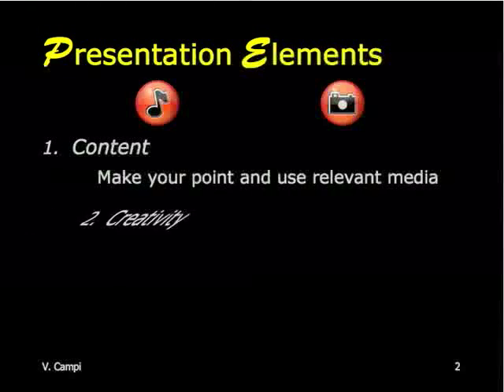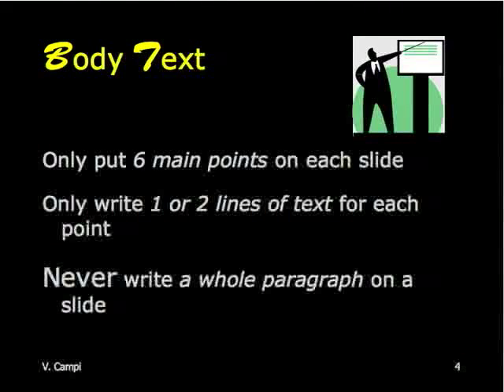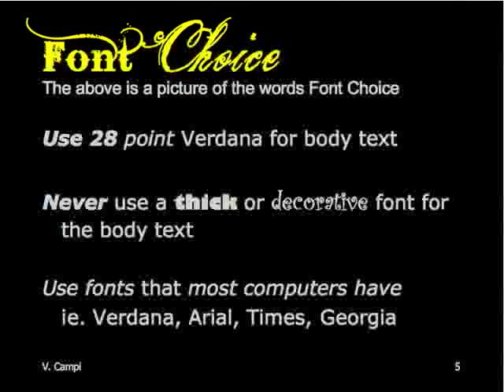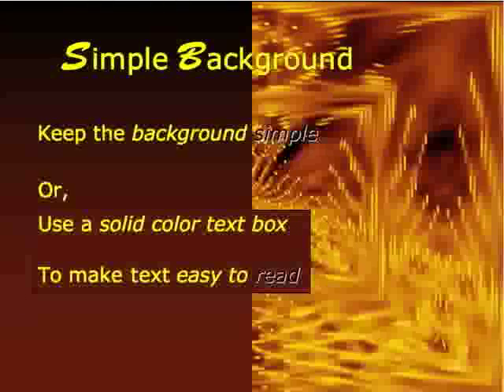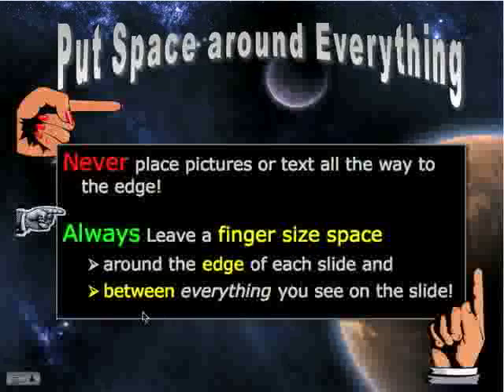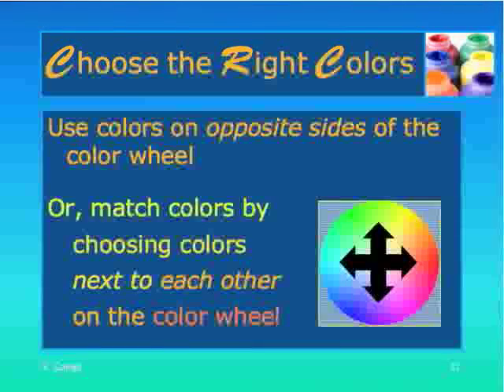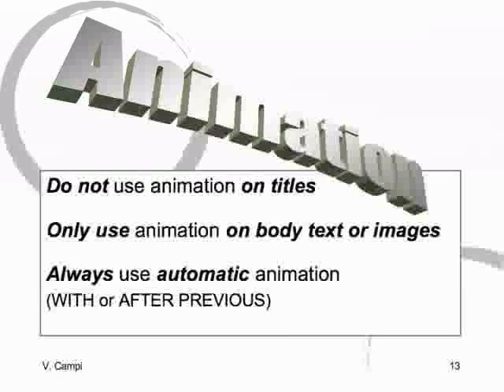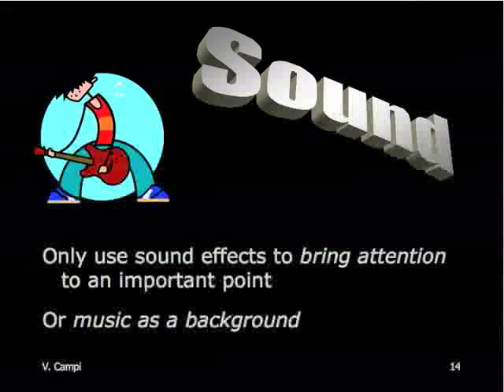PowerPoint 2 - Presentation Design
This video illustrates good design principles for your school or business presentations, no matter which software you use: PowerPoint, Keynote, Google Presentation, or another.